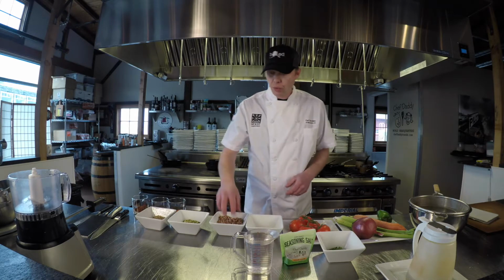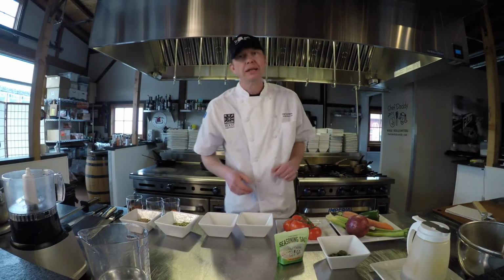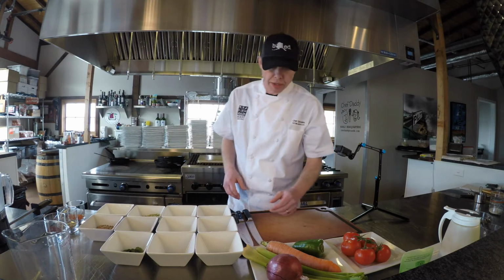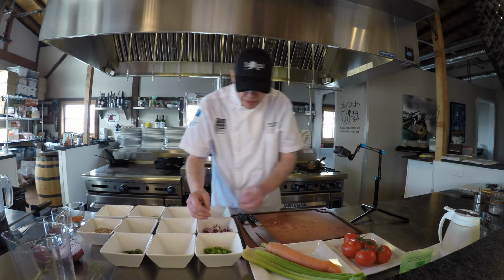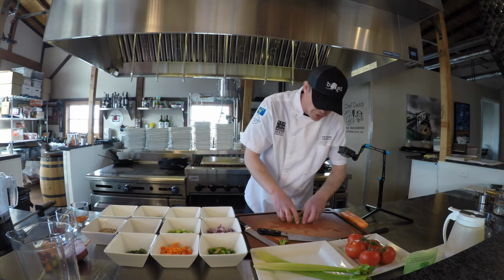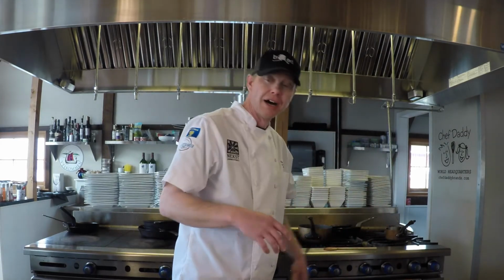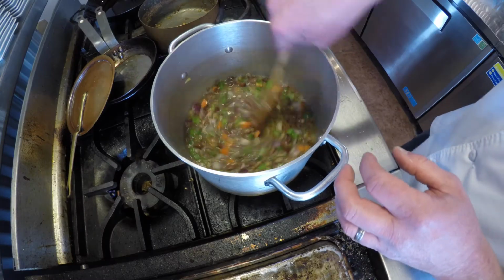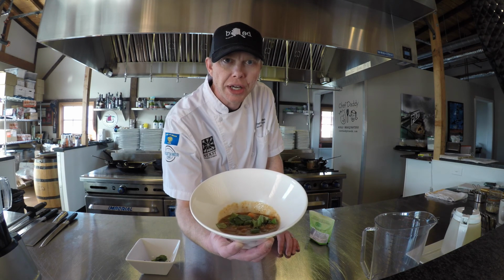"Making chili from scratch during a global pandemic"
In this epidsode we discuss the health benefits of kidney beans and working with legumes to make dinner at home. Follow along as we make a vegan chili with beans, lentils and split peas. Pay close attention as we devolop flavor along the way. To make this, you will need...
-dried kidney beans
-dried lentils
-dried split peas
-carrots
-onions
-celery
-green bell peppers
-garlic
-chili powder, cayenne and coriander
*Make this chili your own, feel free to substitute with what you have laying around.